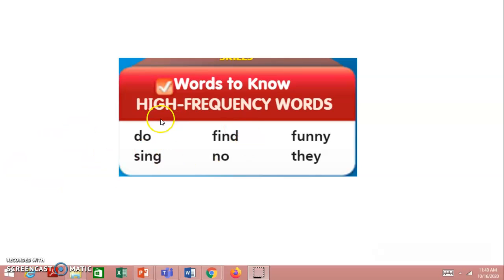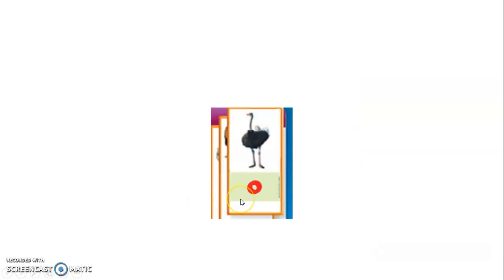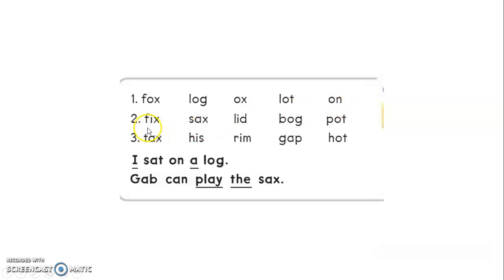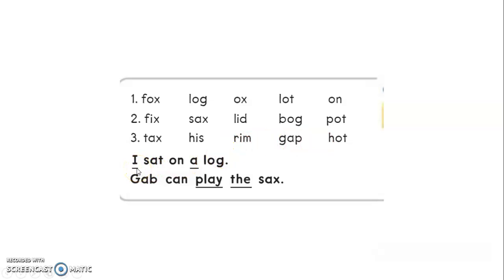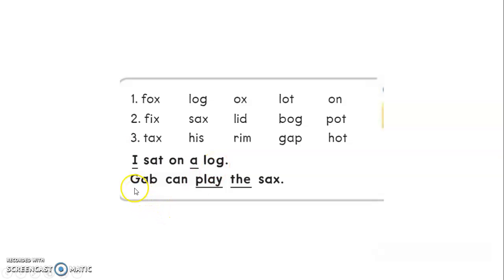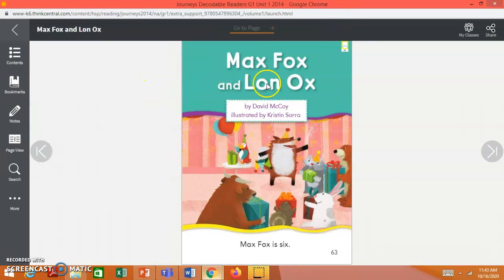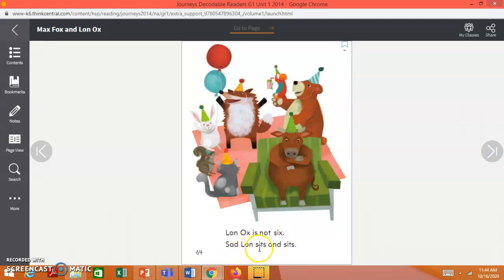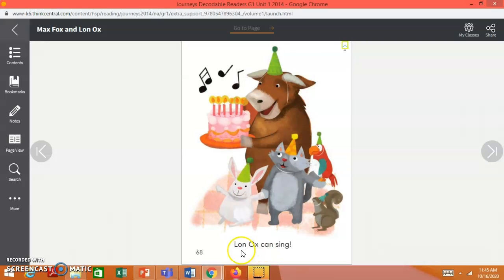short o and decodable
First grade